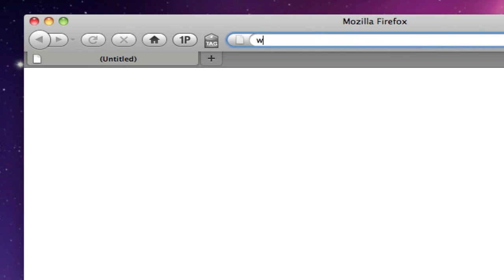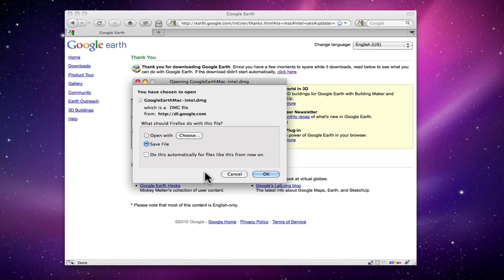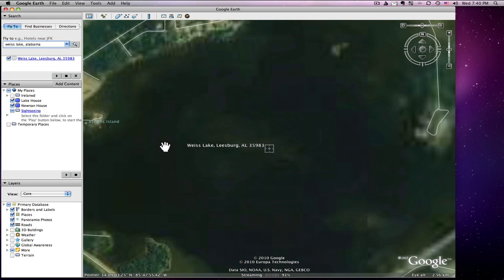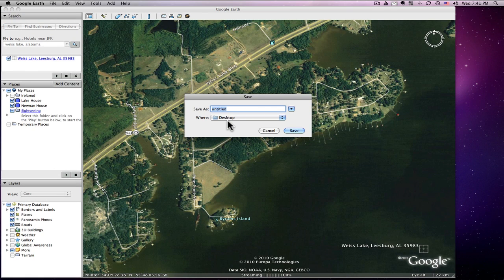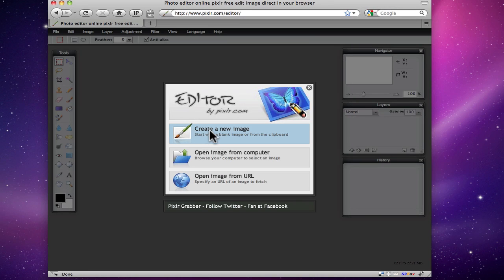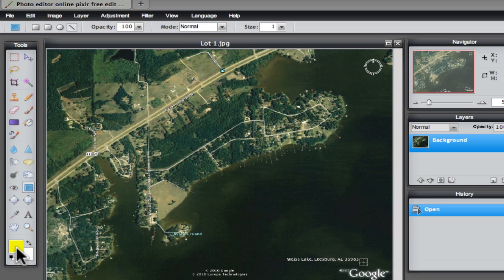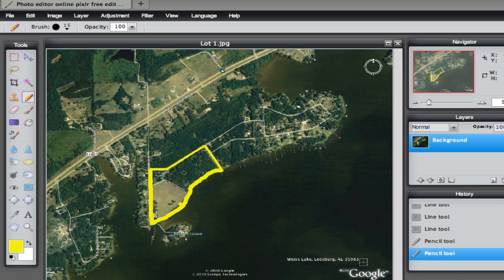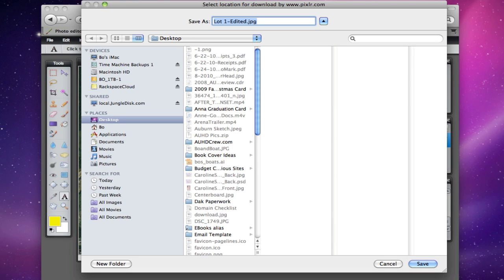How to draw on Google Earth images with Pixlr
This video explains how to save Google Earth images to your desktop, then use an online photo editing program to edit them.